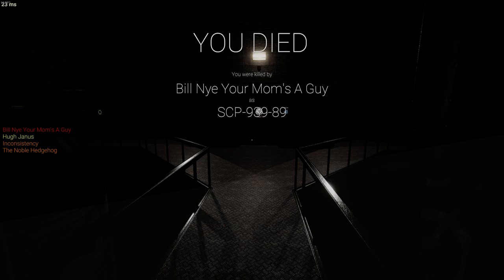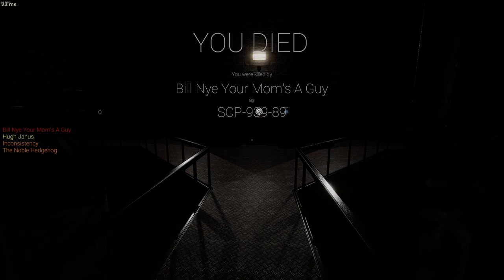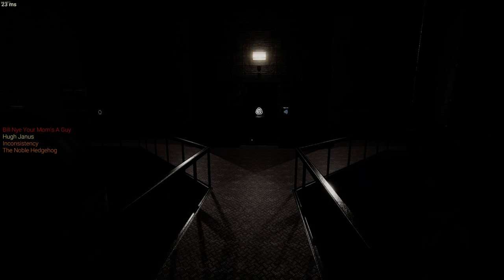I scream like a little bitch